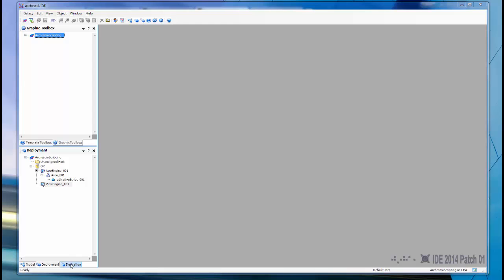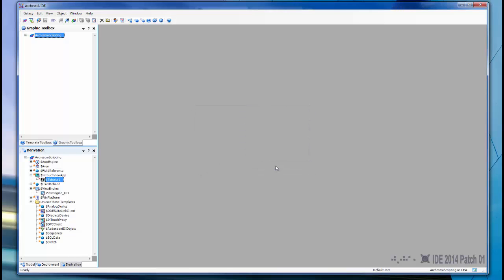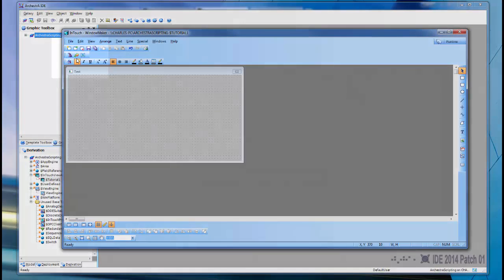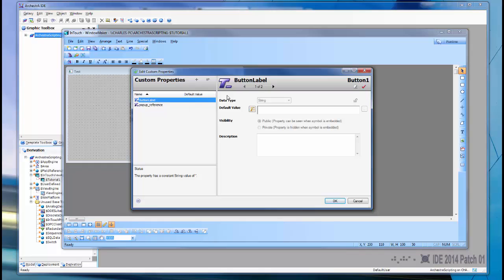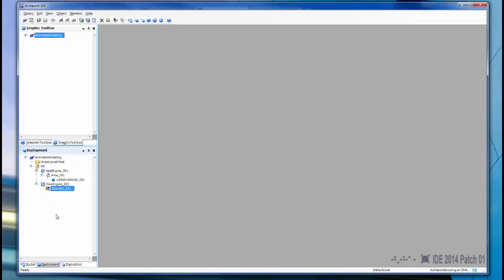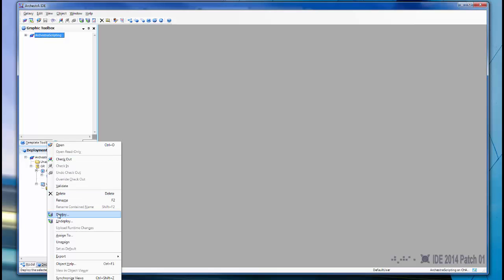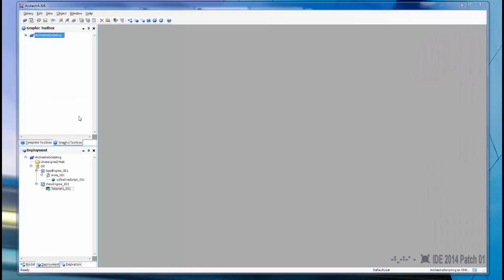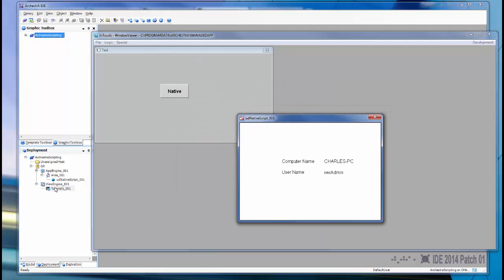How To Create View App Object and Embed Archestra Graphic - Tutorial 1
In this video we create a new View App object and embed the graphics created in an earlier module of Tutorial One